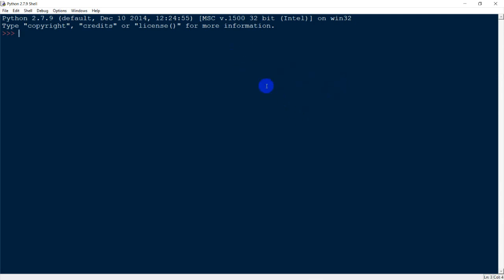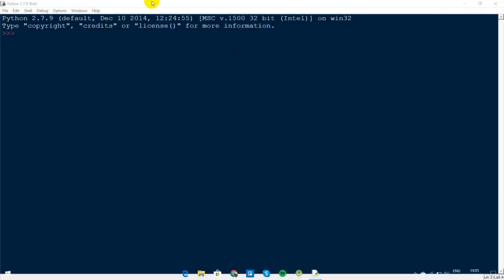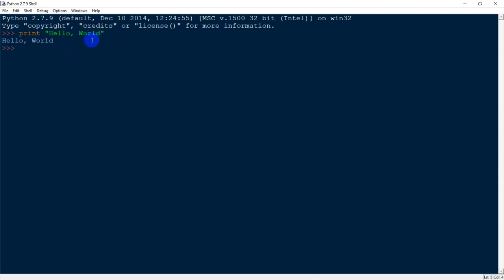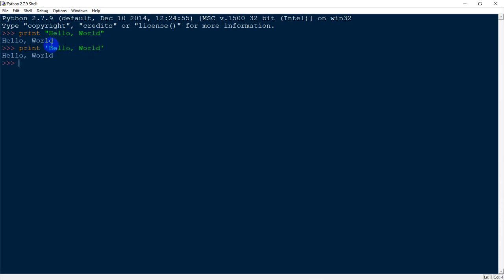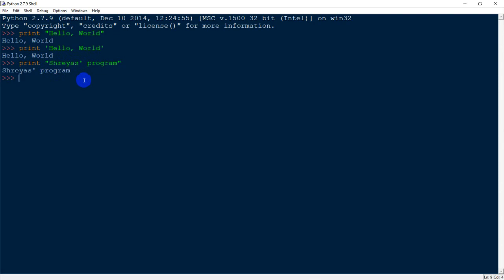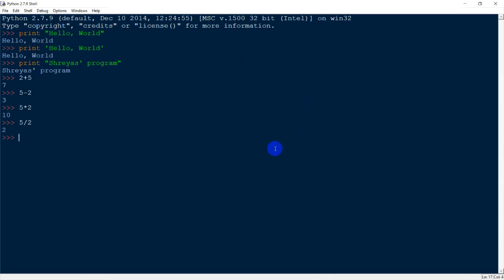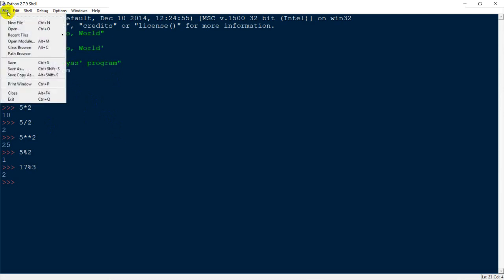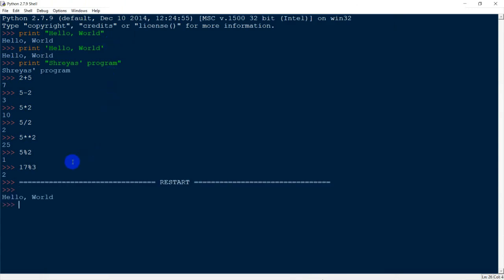#1: Introduction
In this tutorial series, I'm going to talk about programming/scripting in Python. Python is one of the most popular languages these days, and this course is meant for everyone, irrespective of whether you've done programming in some other language or not. Hope you find this video and this series useful!